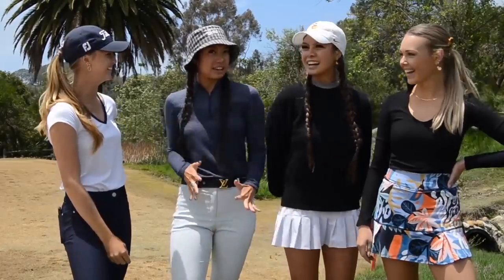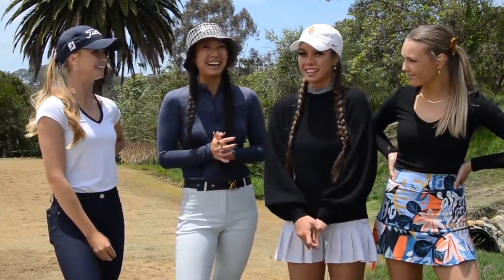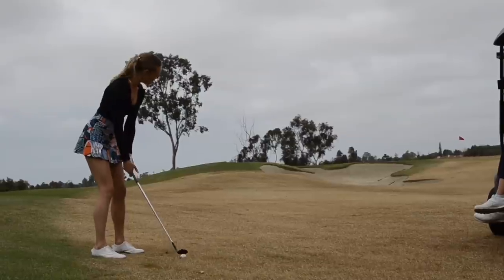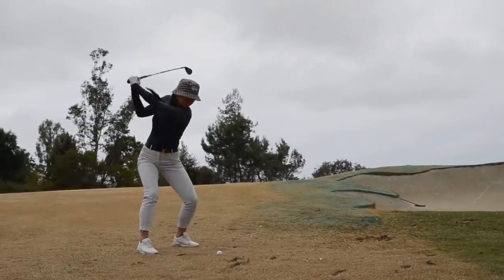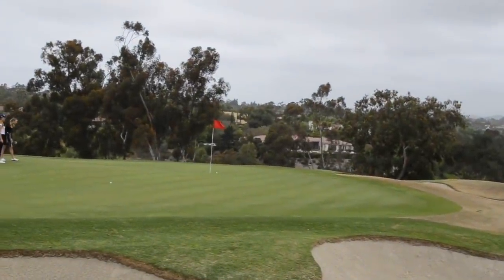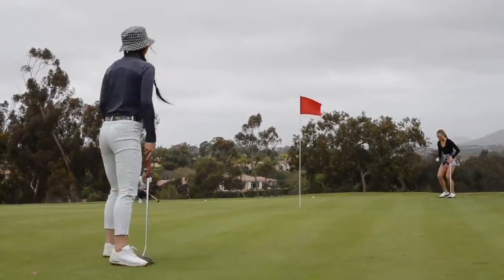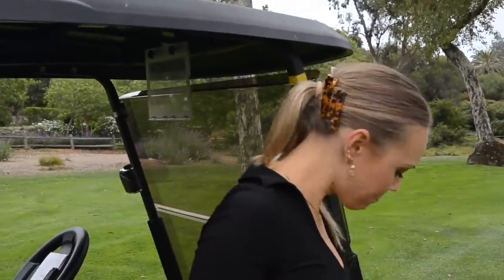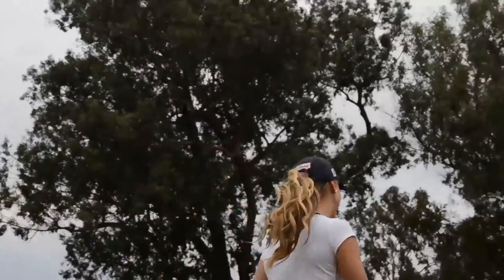SKIRTS vs PANTS COMPETITION - Shee Golfs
Welcome back to Shee Golfs - In today's video, we'll be playing at Rancho Santa Fe Golf Club with two special guests and dear friends Claire Hogle and Jamie Jacob! The course is currently in maintenance so we'll be playing with some pretty thin lies which will be great practice for us!